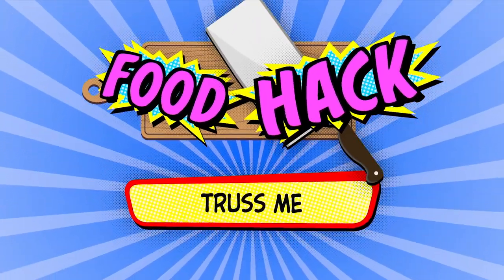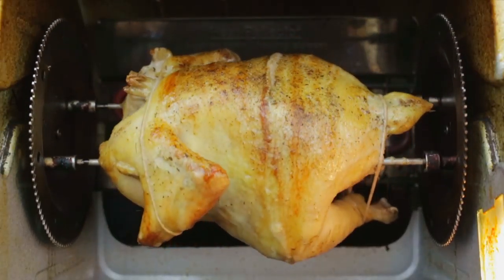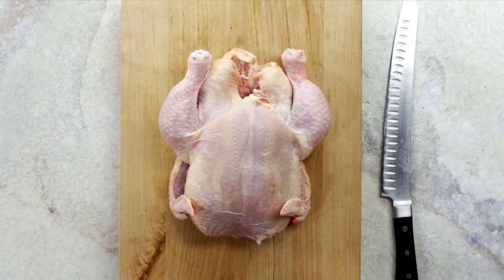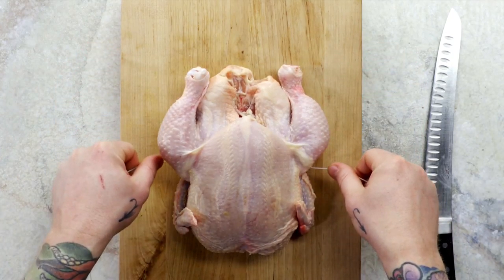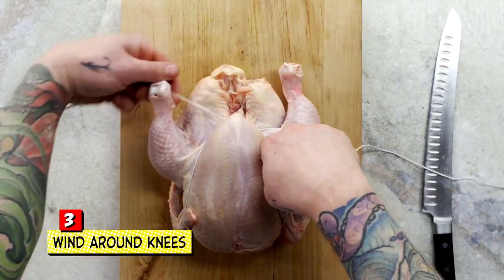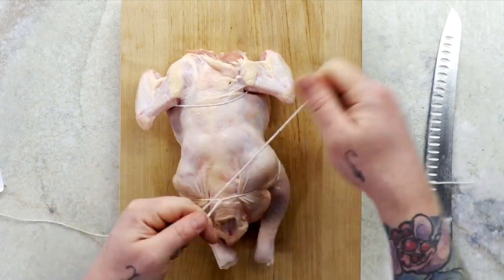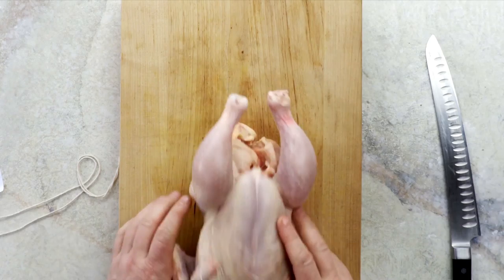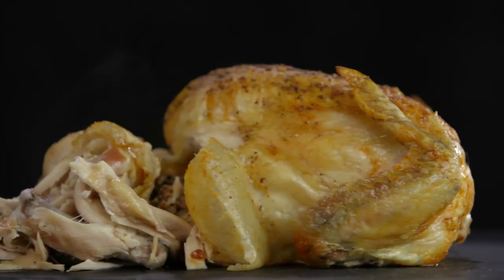How to Truss a Chicken | The Know It All Guide | FYI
Check out how to properly truss a chicken in this bonus clip from "The Know It All Guide To Chicken".

The Know It All Guide To
Season 1
Episode 4
Chicken

The Know It All Guide focuses on everything you didn't know about different types of food. From food hacks to factory visits and explorations of the world's best eateries, food info has never been so snackable.